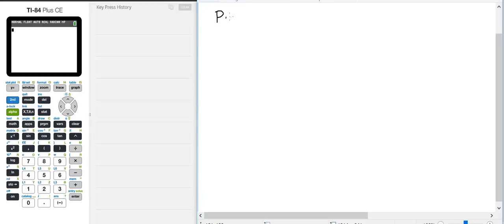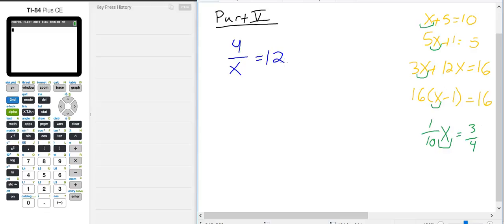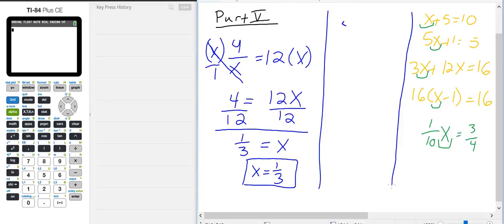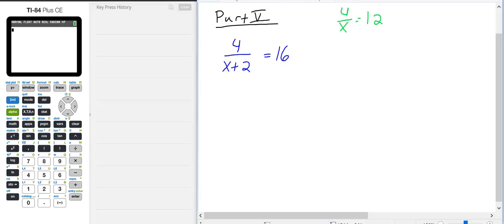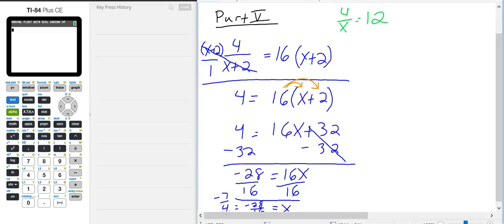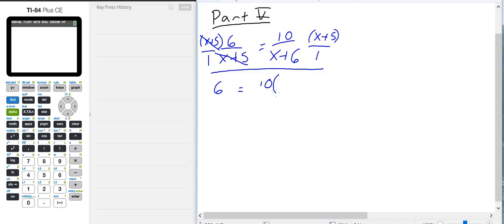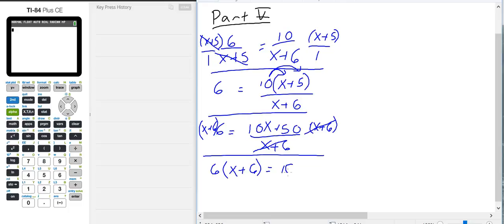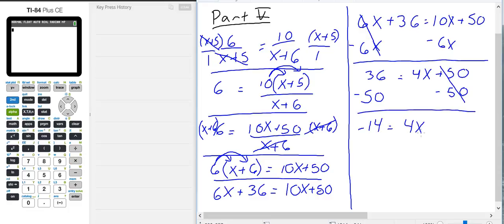Solving Equations Part V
This video is part five of a five video series on solving equations. Solving equations is an important topic to understand because there are often questions on solving equations on the New York State Common Core Algebra 1 Regents Examination.